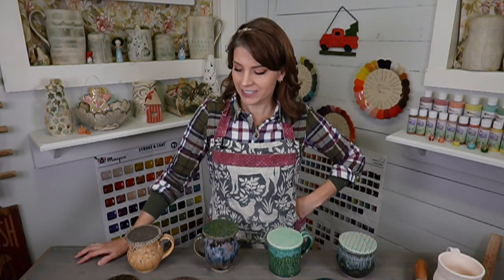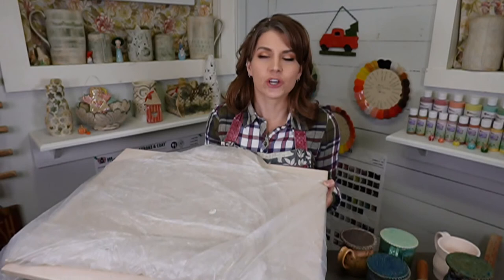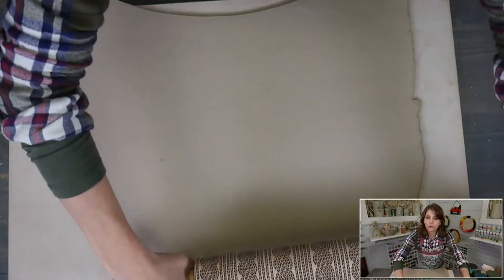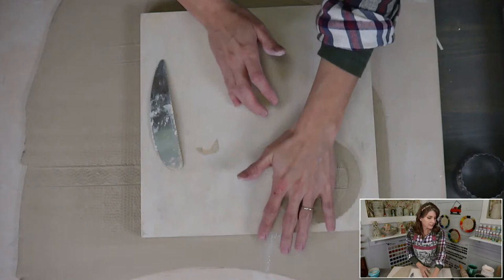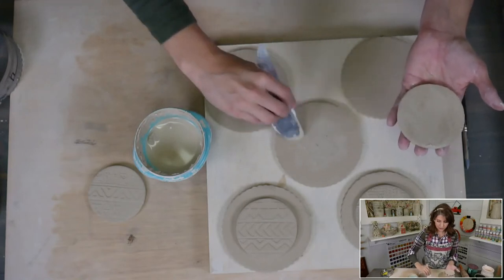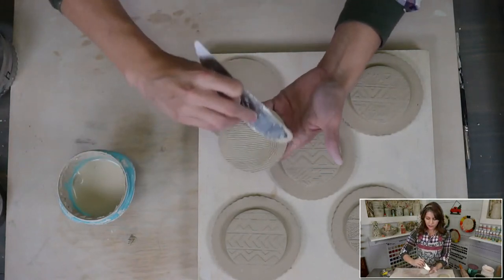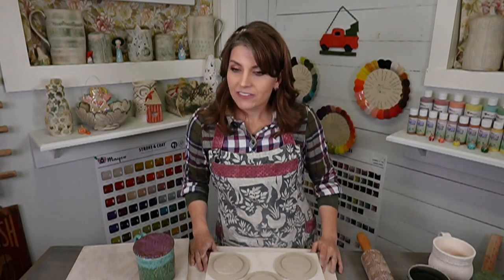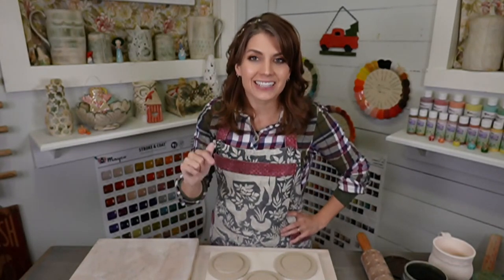Mug Toppers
We're making mug toppers tonight.